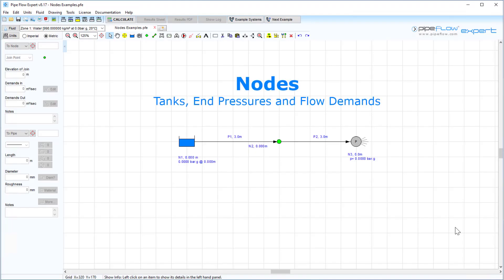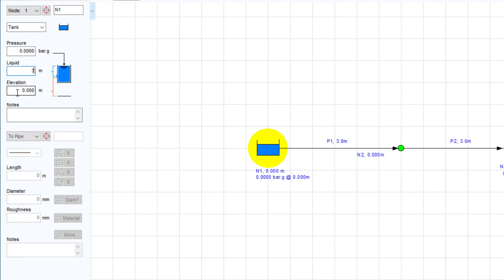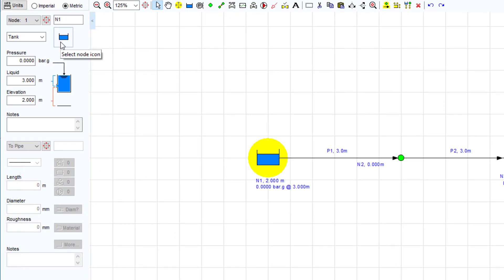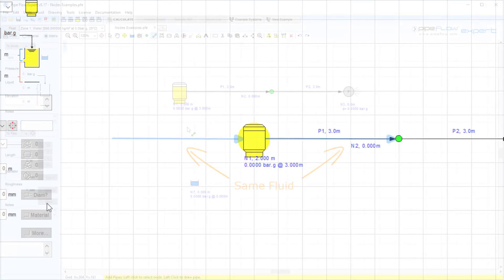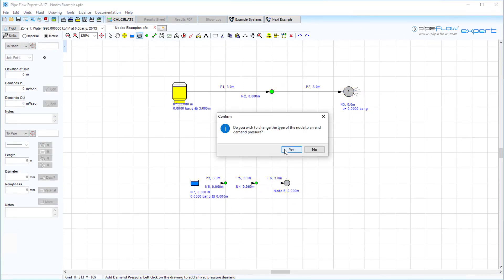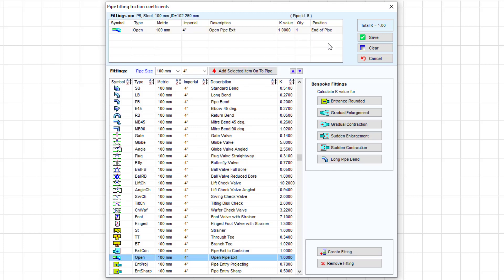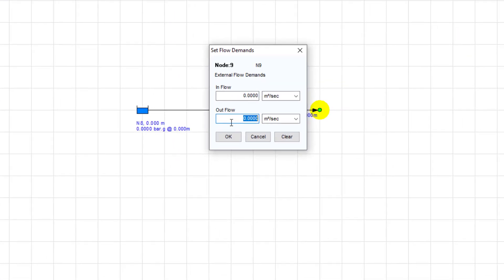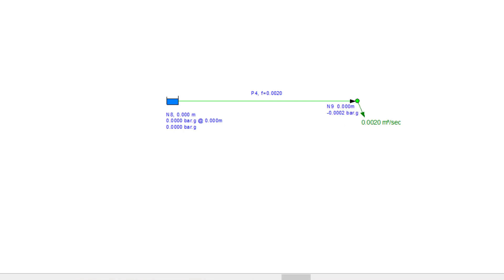Pipe Flow Expert Software Quick Start Guide 3 Nodes Tanks Pressures Demands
Understanding nodes, tanks, pressures, and flow demands, and how to use them within the Pipe Flow Expert Software, to define the properties of a pipe network.